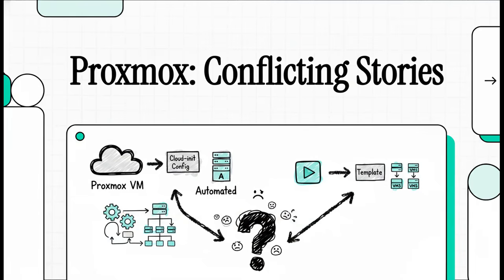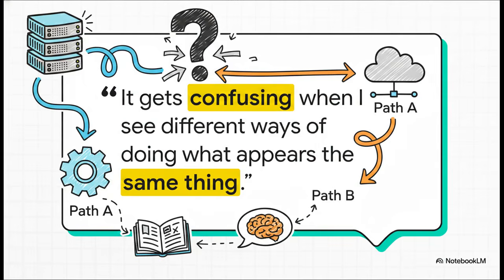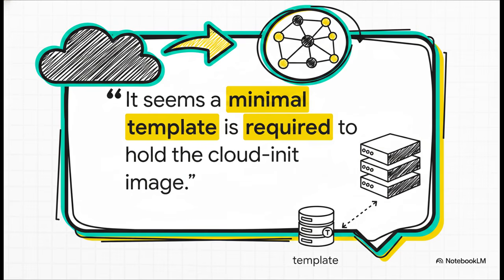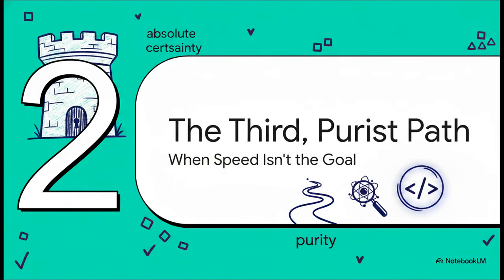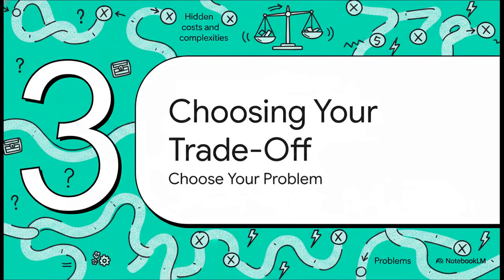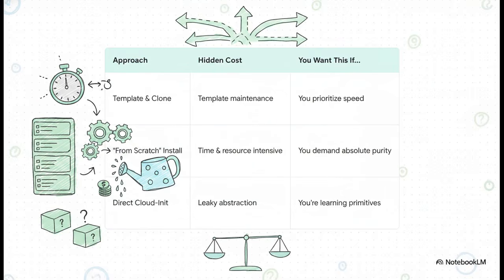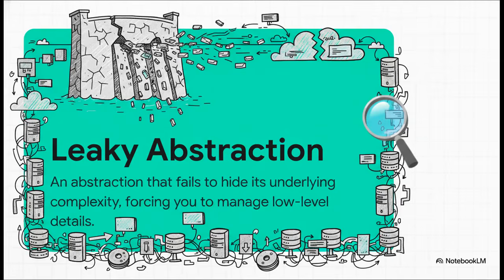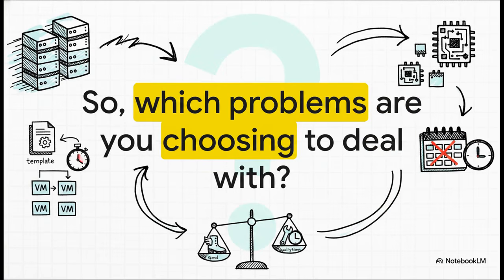Proxmox Automation Explained: Ansible, Cloud-Init, and the Template Trap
Are you struggling to automate Proxmox with Ansible and Cloud-Init? The documentation shows multiple ways to build VMs, often causing silent confusion
. Should you build from scratch for absolute purity
, or rely on the dominant pattern of templates and cloning for speed and scalability
? In this video, we break down why minimal templates are a structural requirement
, the hidden maintenance costs of each approach
, and the slightly messy workflow that actually works in practice